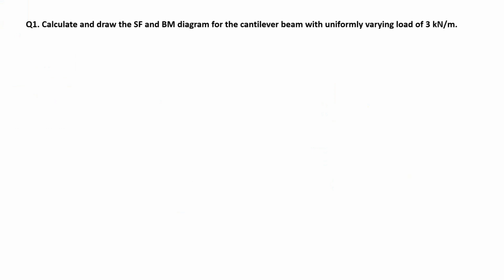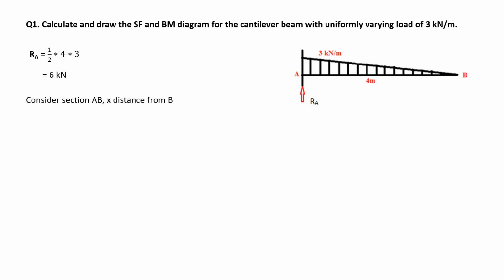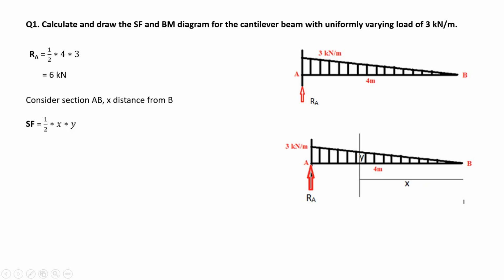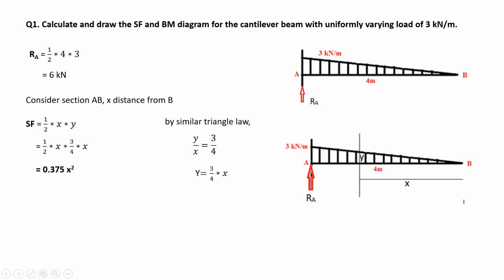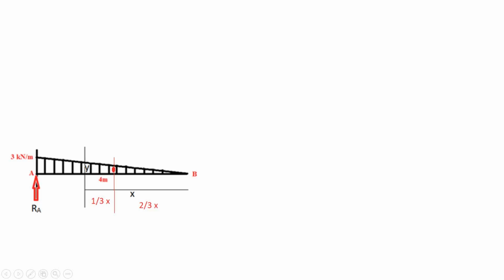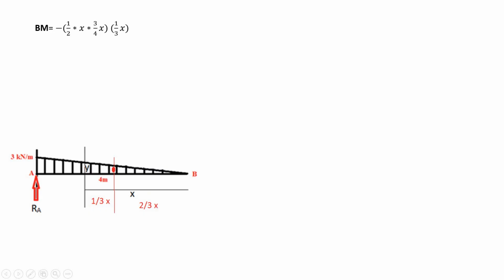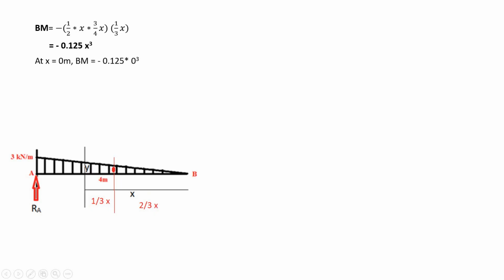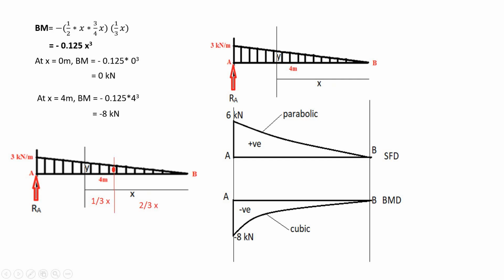BM & SF 1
The calculations are for uniformly varying load in a beam